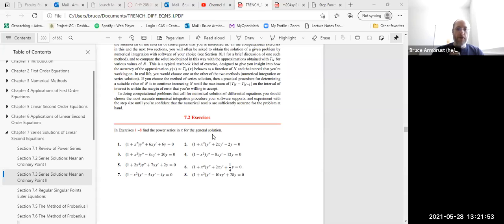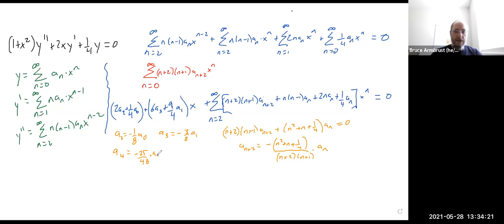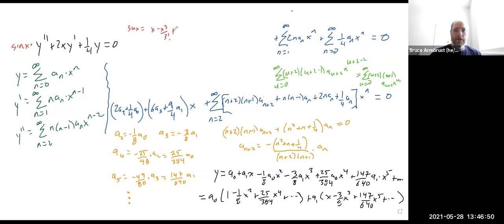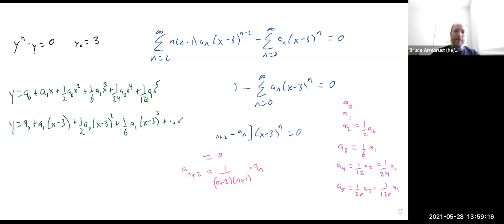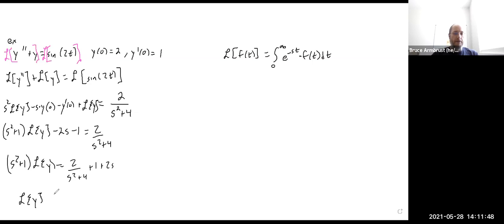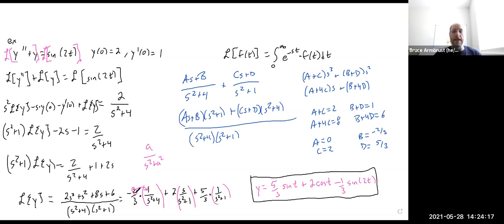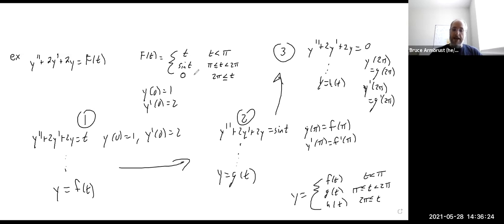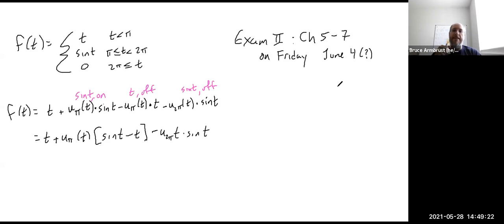Mat 204, Friday, May 28, 2021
Topics include power series solutions review and Heaviside unit step functions